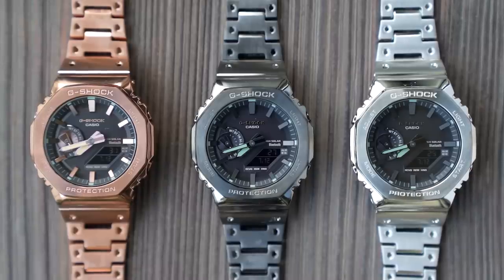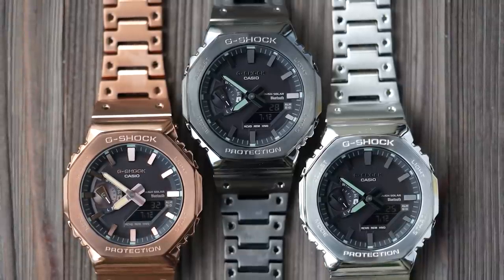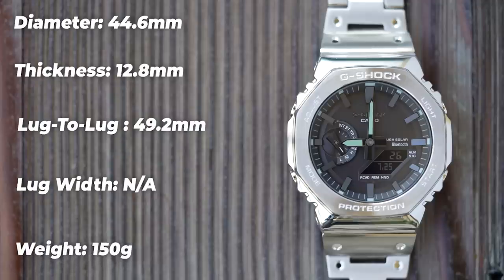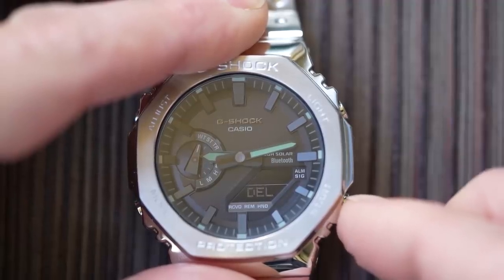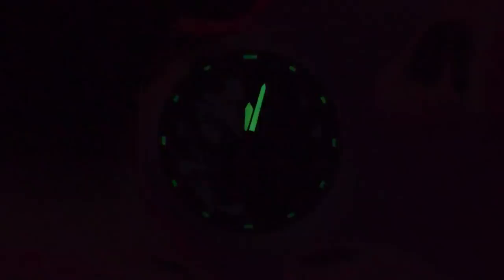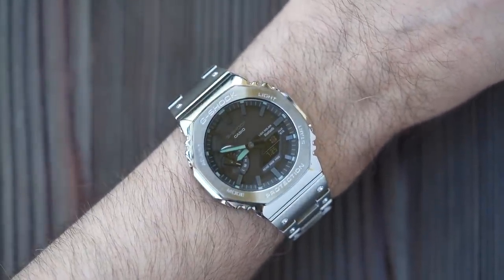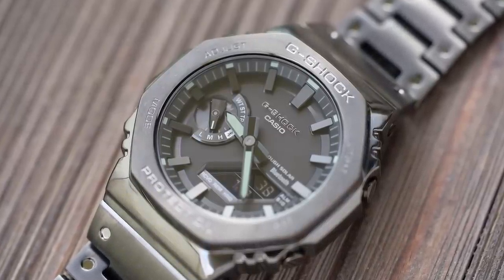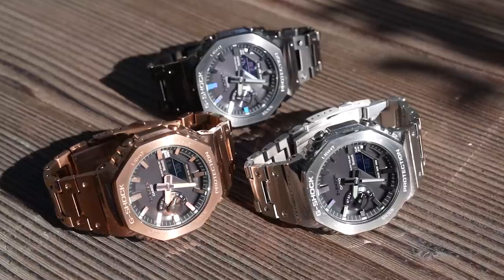World Exclusive! Full Metal CasiOaks! GM-B2100D/DB/GD!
*CHECK OUT THE G-SHOCK RANGE HERE!*

*AND THE REST OF THE CASIO AUSTRALIA RANGE HERE*

Another month, another octagonal world exclusive! It was a long time coming, but Casio finally released the Daddy of the 2100 range. Was it worth the wait? For sure! So long as you have deep pockets and good eyes! Ha! Cheers, Jody